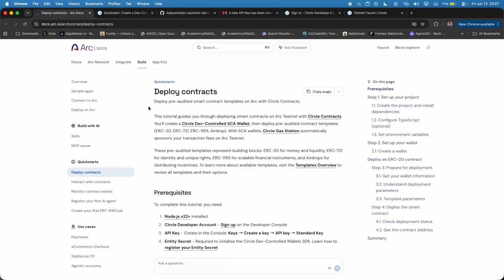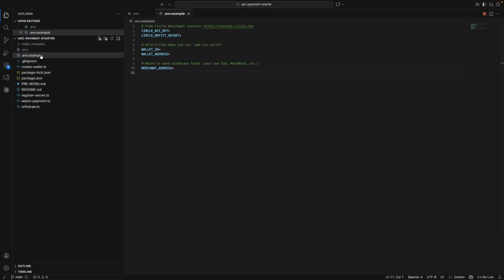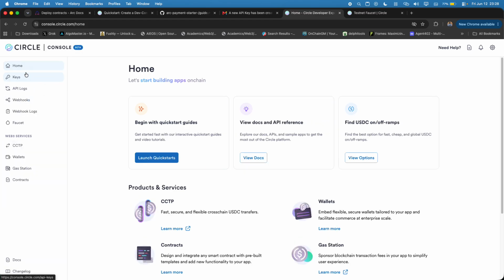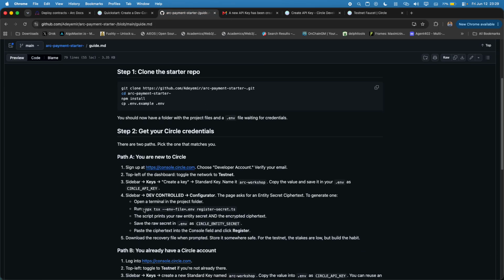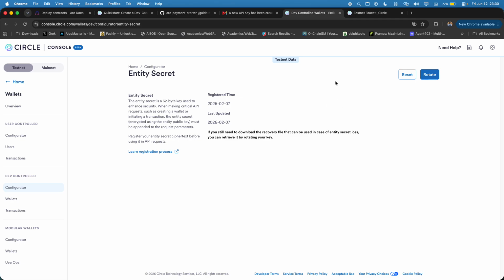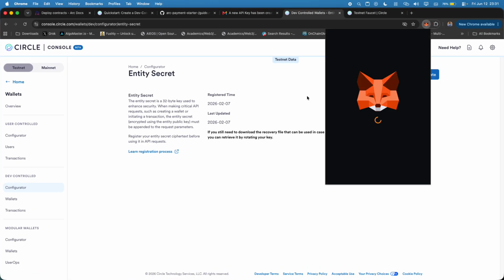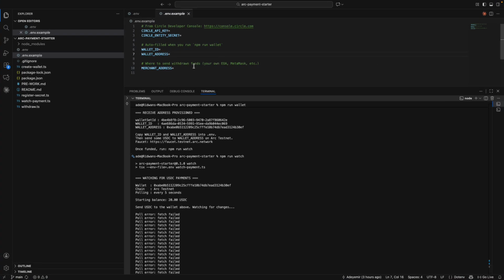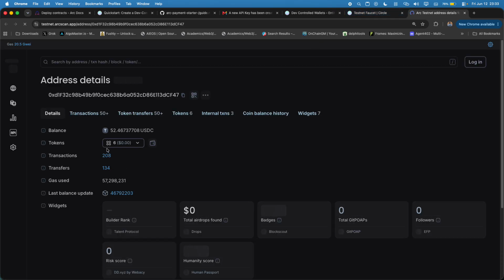Building your first Stablecoin payment flow on Arc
Documentation Repo Circle dev acct faucet